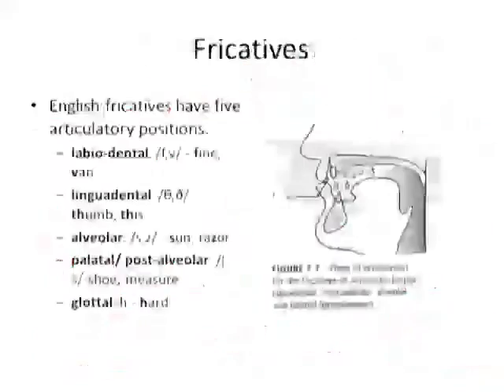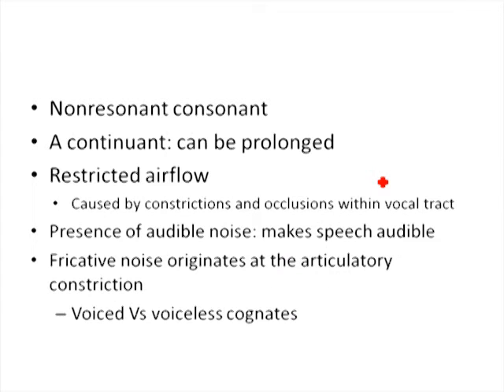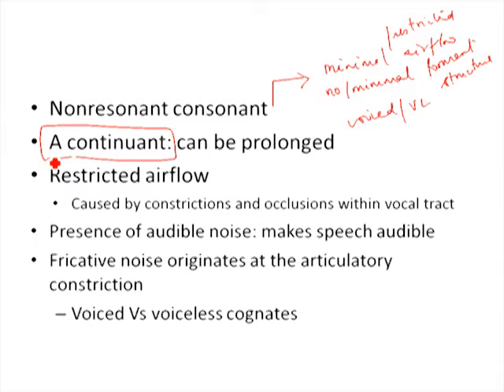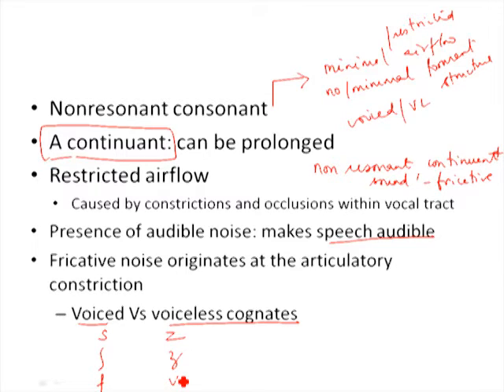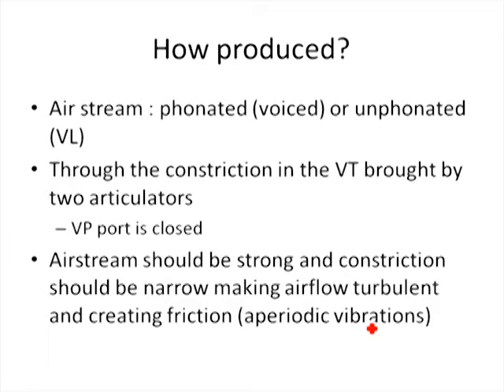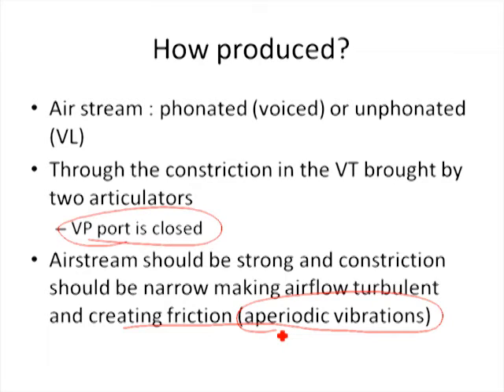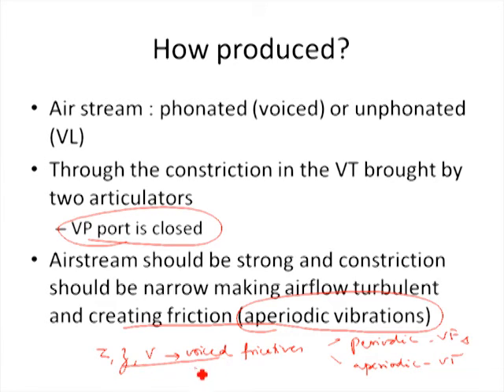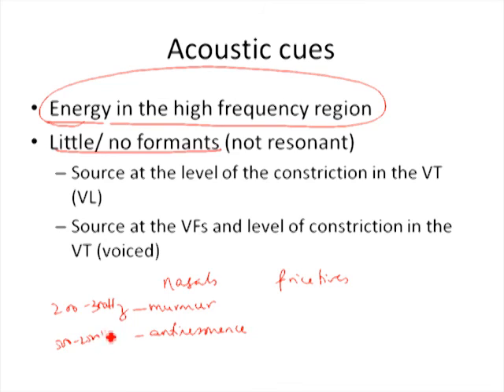CDIS 4017 - Acoustics of Consonants Part 2